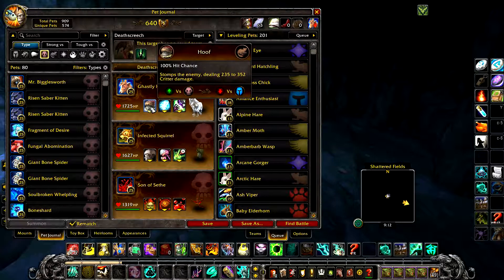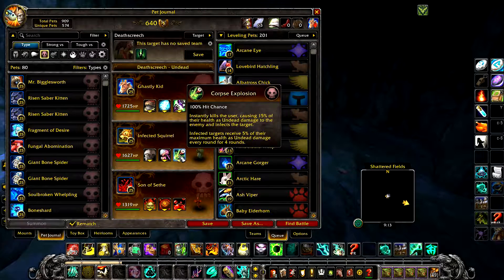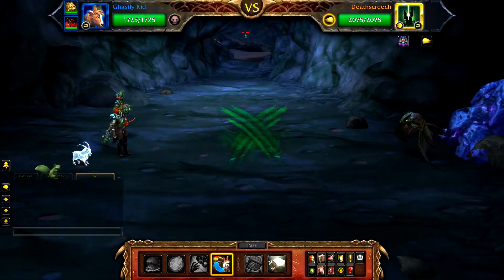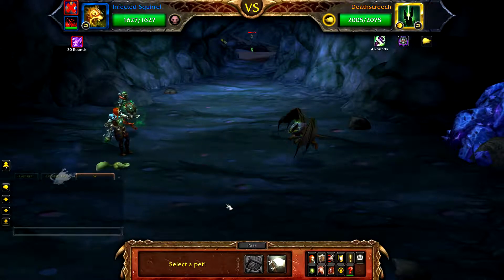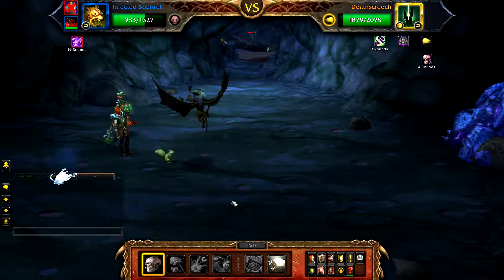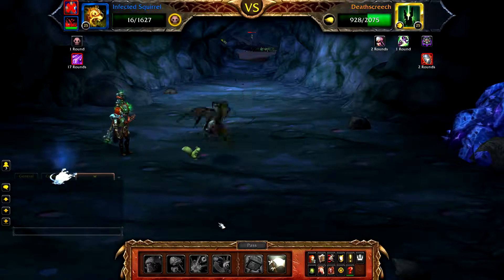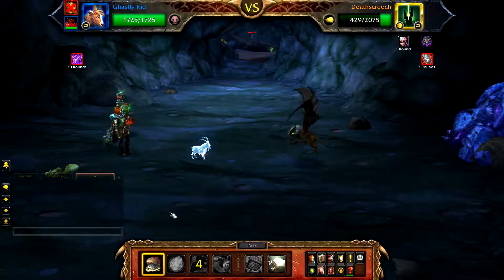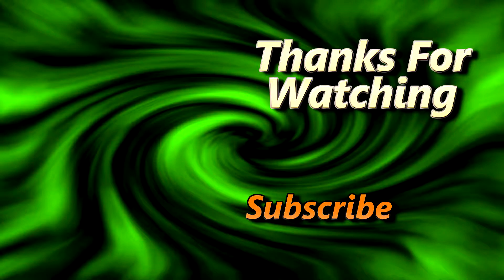Deathscreech Unstoppable Undead Family Fighter Warcraft Pet Battle